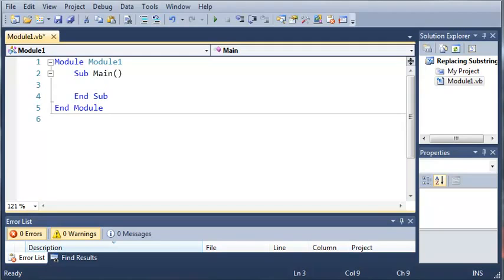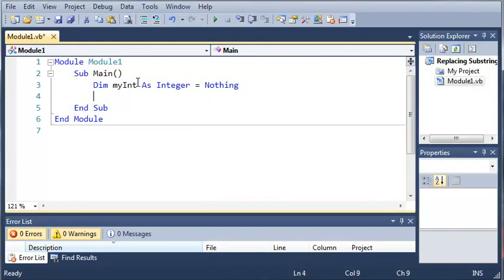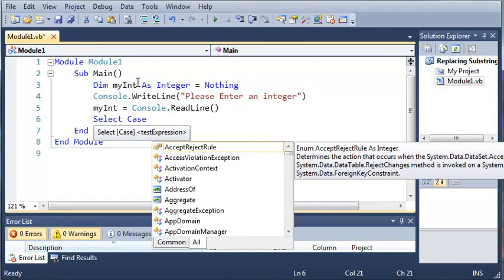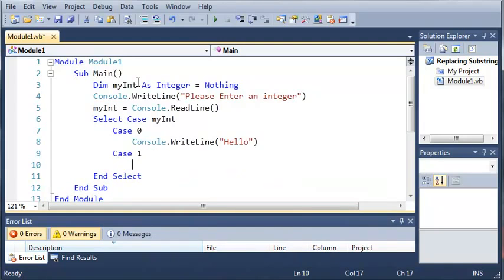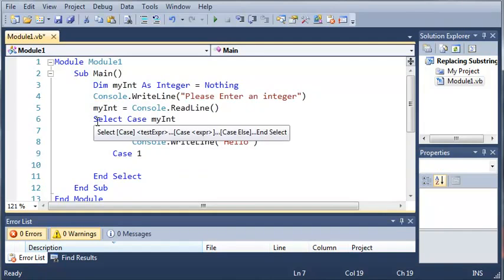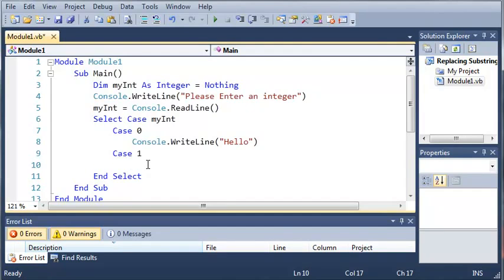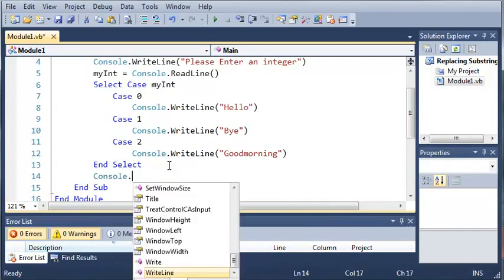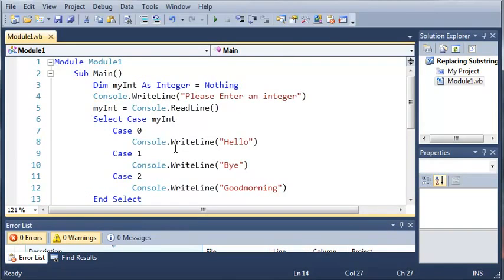Visual Basic Tutorial 24 Select Case